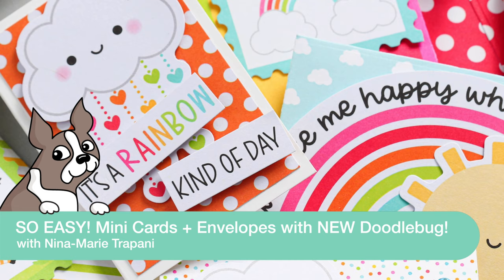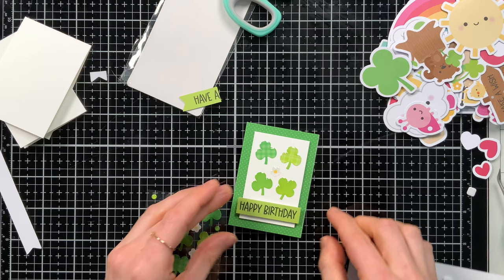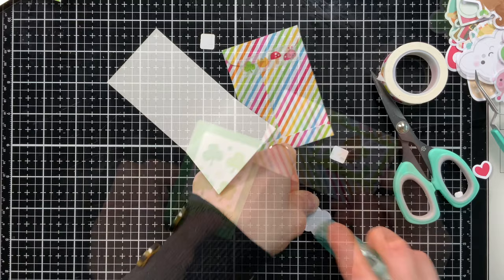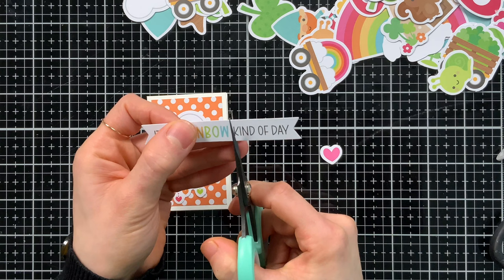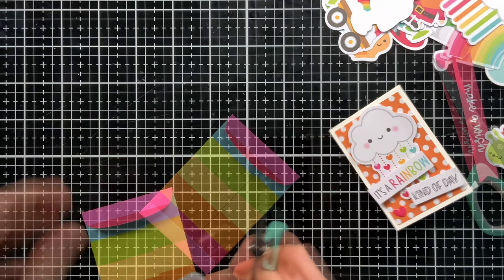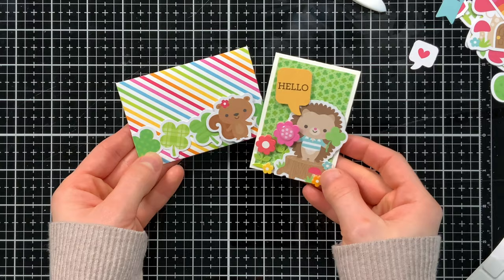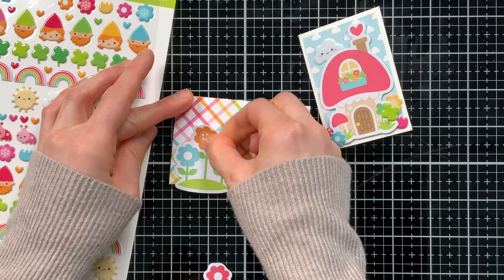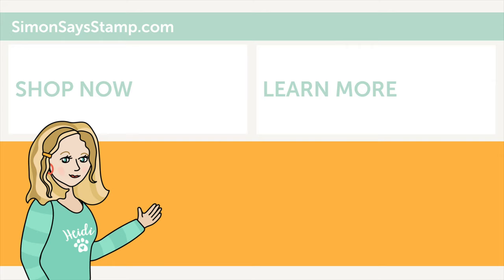SO EASY! Mini Cards + Envelopes with NEW Doodlebug!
Watch as Nina-Marie Trapani makes an assortment of mini cards and coordinating envelopes using NEW Doodlebug products!

• Doodlebug OVER THE RAINBOW 6x6 Inch Paper Pad 7979

• Doodlebug OVER THE RAINBOW 12x12 Inch Paper Pad 7994

• Doodlebug OVER THE RAINBOW Odds and Ends Die Cut Ephemera Shapes 7975

• Doodlebug OVER THE RAINBOW Chit Chat Ephemera Die Cut Shapes 7976

• Doodlebug OVER THE RAINBOW Bits and Pieces Ephemera Die Cut Shapes 7998

• Doodlebug GNOME SWEET GNOME Doodle Pops 3D Stickers 7966

• Doodlebug HAPPY GO LUCKY Doodle Pops 3D Stickers 7963

• Simon Says Stamp GIFT CARD ENVELOPE Wafer Die SSSD101336

• Simon Says Stamp TEAR RIFIC TAPE 1/8 inch st0061

• Simon Says Stamp Tape DOT RUNNER AND 2 REFILLS Adhesive st0003